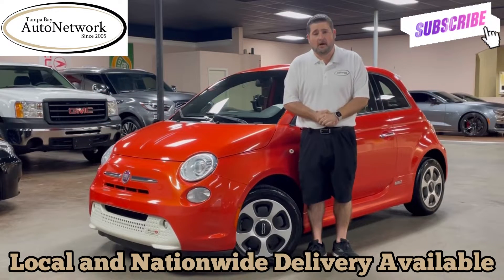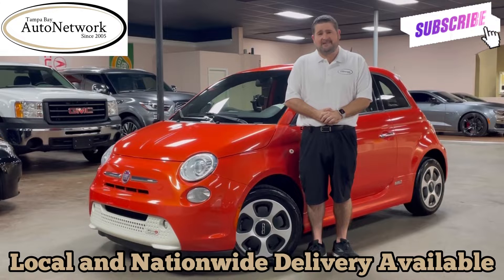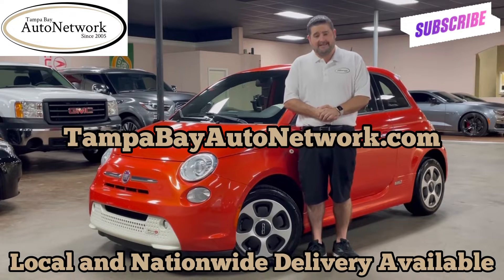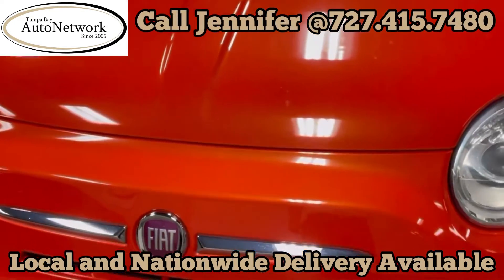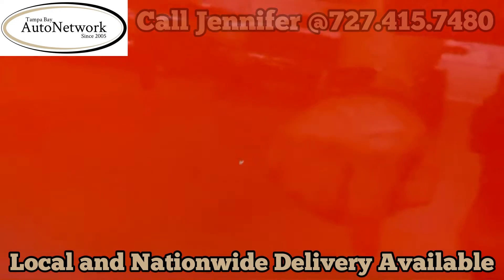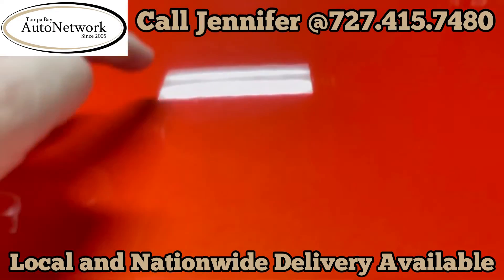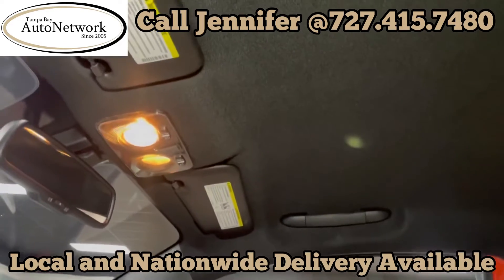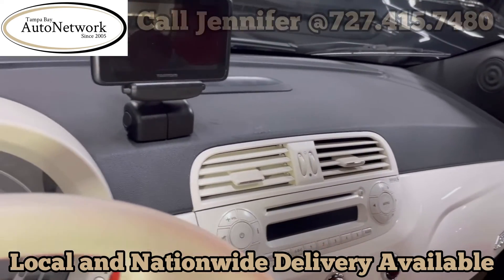2015 Fiat 500e in Tampa, FL Condition Walk Around Navigation Heated Seats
LOCAL AND NATIONWIDE DELIVERY - TRANSPARENT PRICING - TOM TOM NAVIGATION - ZERO EMISSIONS - REAR PARKING SENSORS - HEATED SEATS - CARFAX CERTIFIED - NO DISAPPOINTMENTS...

2015 Fiat 500e - Electric Orange Tri-Coat over Steam White Leather Interior - Driven 6,288 Miles Per Year - Matching 185/55/15 Tires w/75-80% Tread - Non-Smoker - Memory Seats - Fiat Premium Sound System - AM/FM/CD/AUX/USB/iPod - Satellite Radio Capable - Bluetooth - Automatic Climate Control

- Accessories -

2 Factory Keys with Built-In Keyless Entry, Carpeted Floor Mats, Wheel Lock Key, User Guide